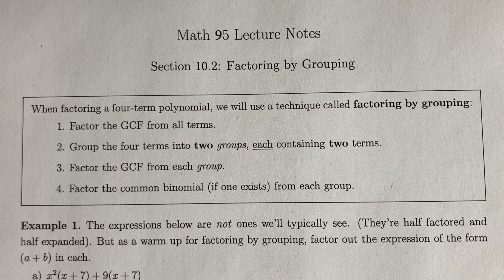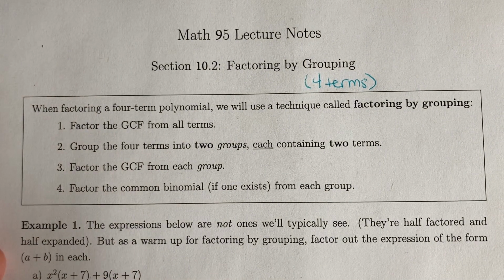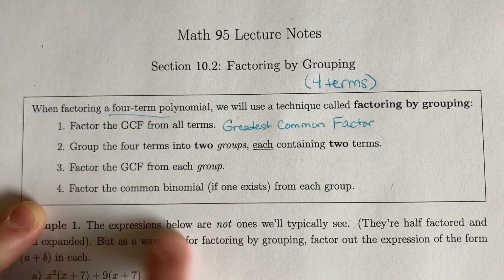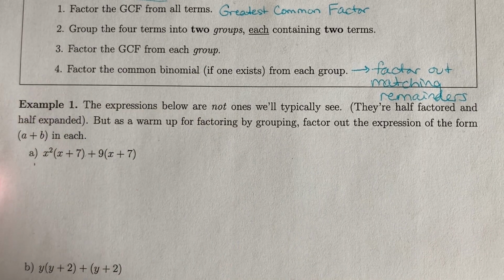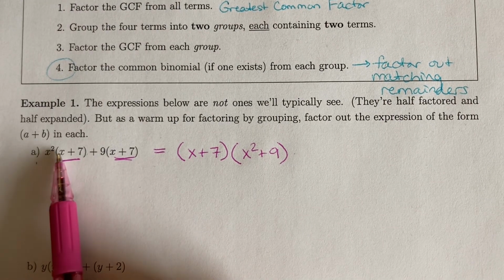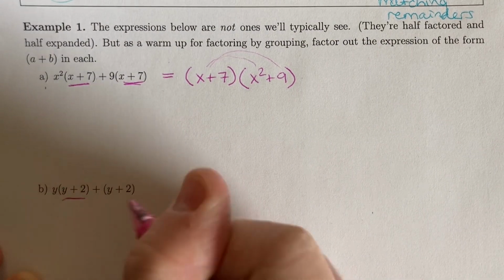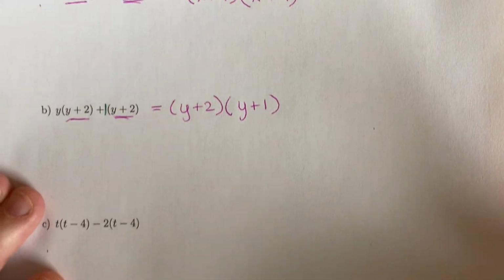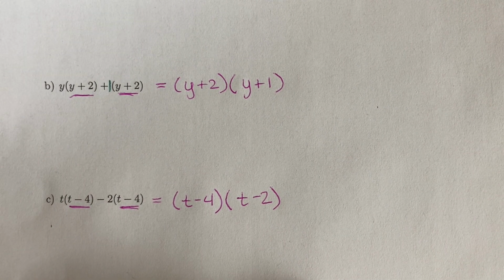10.2 Factoring by Grouping Part 1